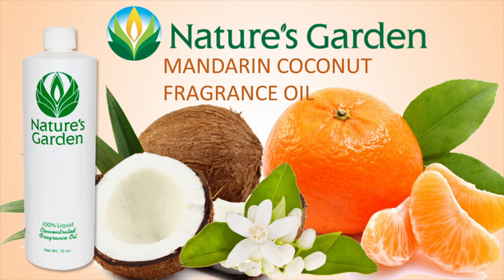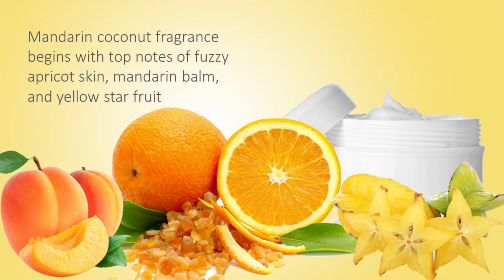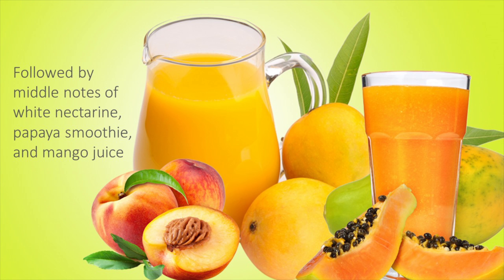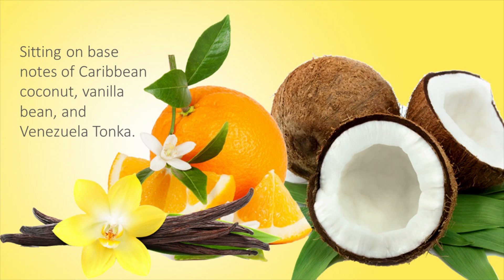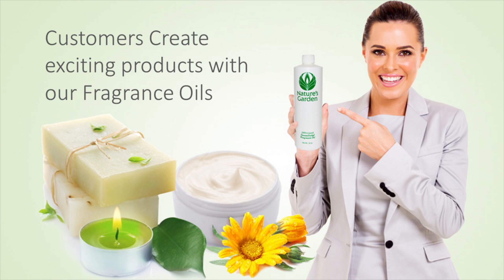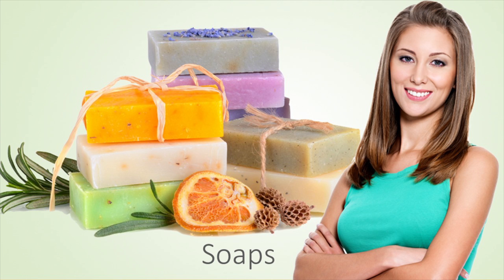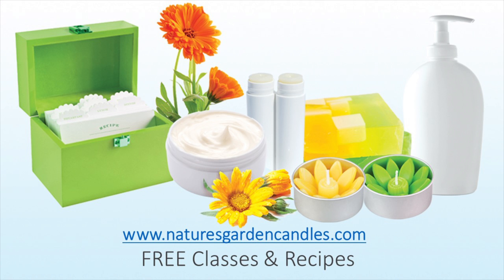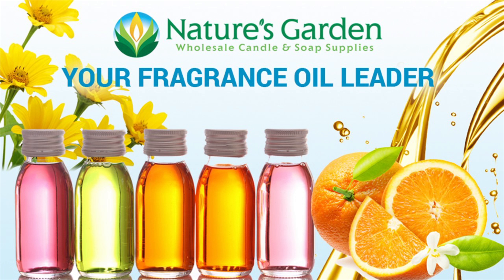Mandarin Coconut Fragrance Oil- Natures Garden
A fabulous fragrance oil by Natures Garden that is a summer arrangement of fresh mandarin oranges, tropical fruits, creamy coconut, and vanilla bean.  Mandarin coconut fragrance begins with top notes of fuzzy apricot skin, mandarin balm, and yellow star fruit;  followed by middle notes of white nectarine, papaya smoothie, and mango juice;  sitting on base notes of Caribbean coconut, vanilla bean, and Venezuela Tonka.

Nature’s Garden
42109 State route 18